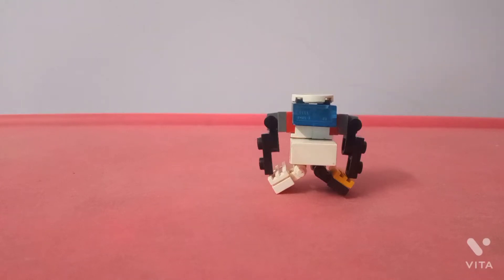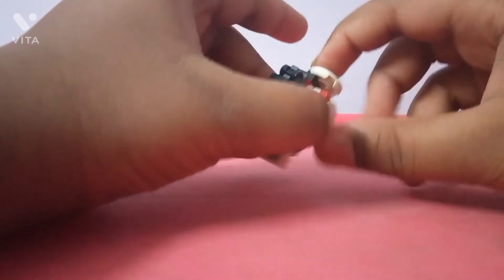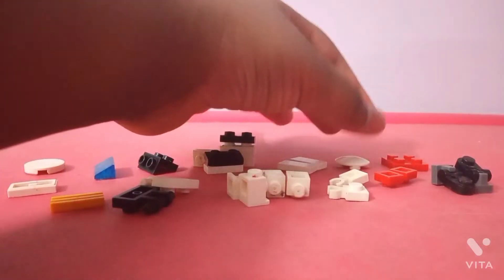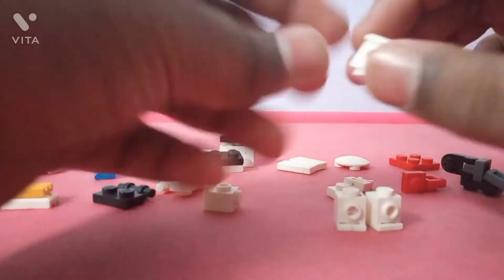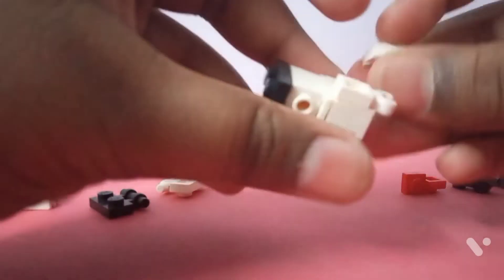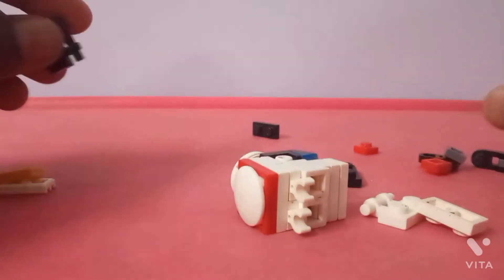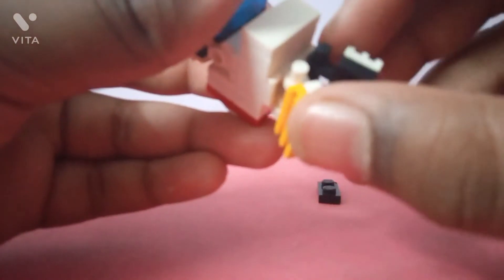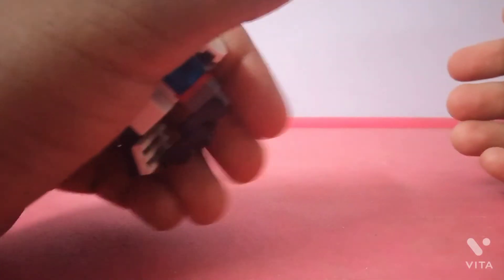LEGO Bakugan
So it's been a long time since I uploaded. So, I made a video (obviously). And you seem to be liking shorter videos, so, I tried to make this one short, but failed (horribly).